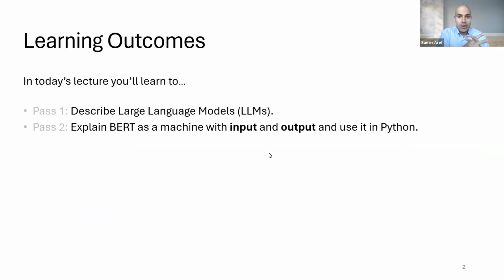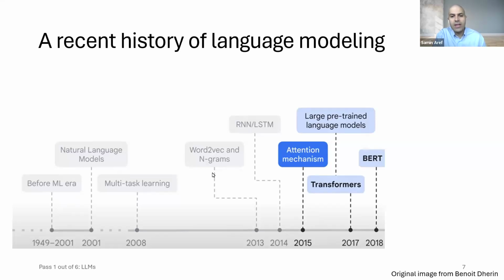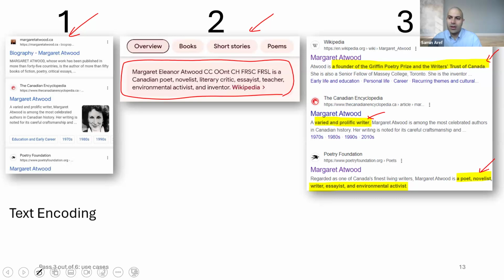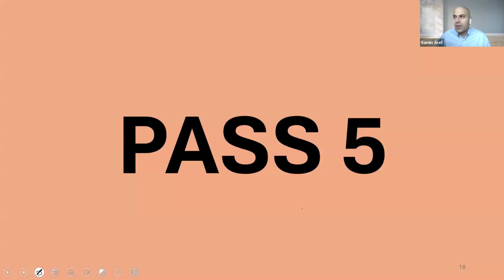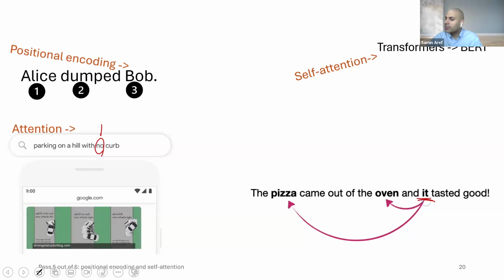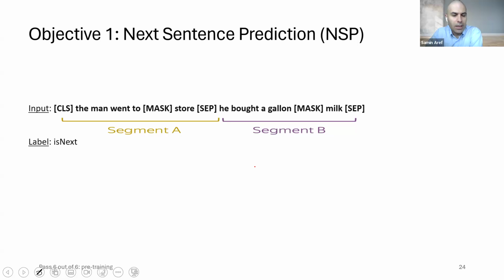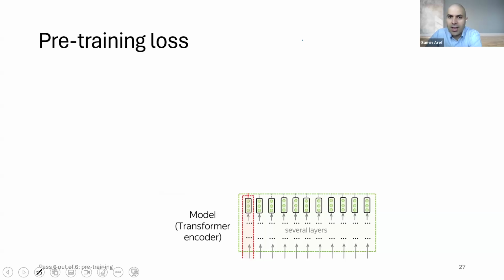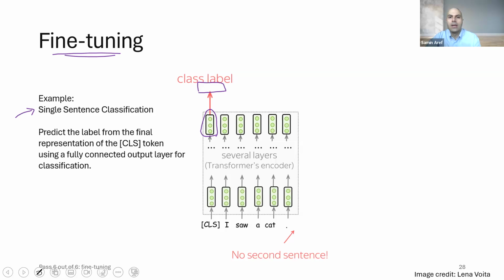Lec 38: Large Language Models (LLMs) and BERT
Text analysis, language modeling, large language models (LLMs), BERT model

The slides used in this recorded lecture contain materials from various sources. Special thanks to the following authors for making their materials publicly available:
Josh Starmer (StatQuest.org)
Josh Ewald (Google Cloud)
Ajay Halthor
Benoit Dherin (Google Cloud)
Lena Voita (Meta AI)
Jay Alammar (Cohere)
Dhaval Patel (codebasics.io)